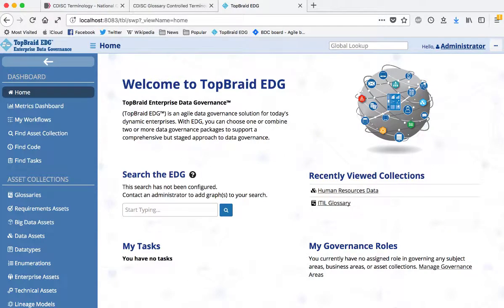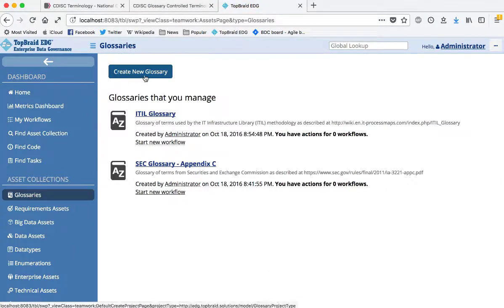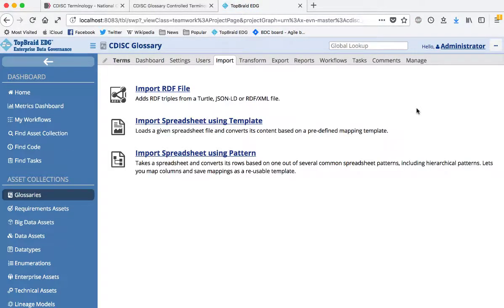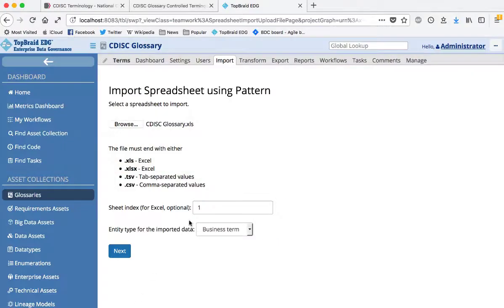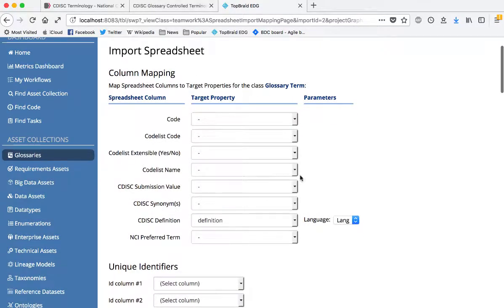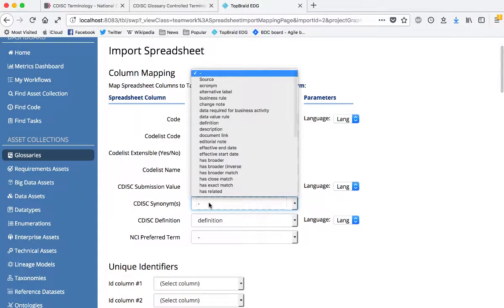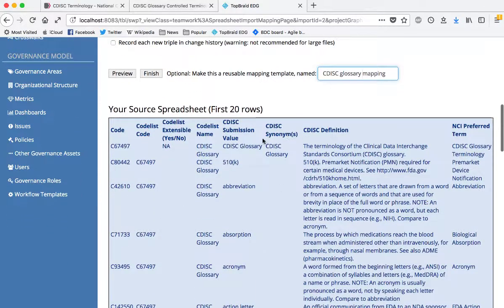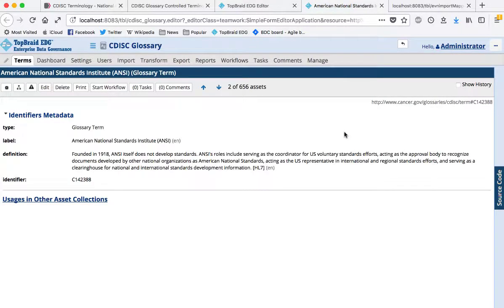QUICK GROK™ Video: Importing Tabular Spreadsheet Data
Spreadsheets are a common source of data and TopBraid EDG offers a variety of approaches to simplify the import process. Using a glossary as an example, this video describes how standardized patterns and automated mappings simplify the import of tabular spreadsheet data. This is a great technique to master as it allows rapid data entry for assets of all kinds in TopBraid EDG,